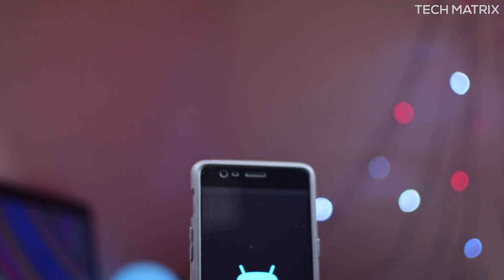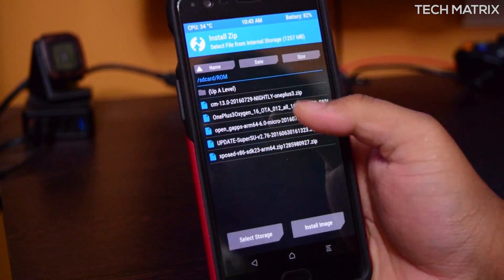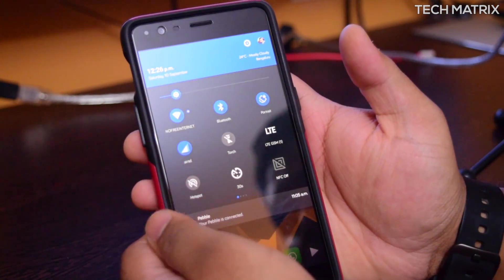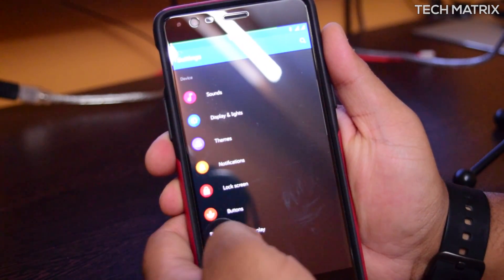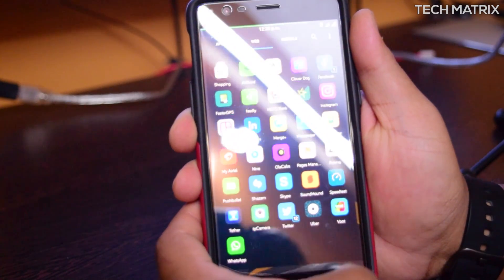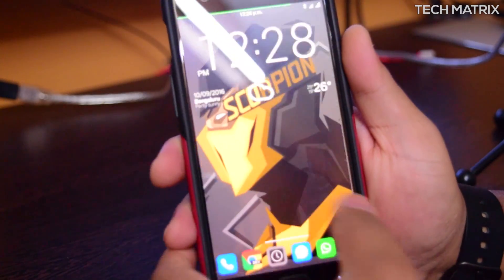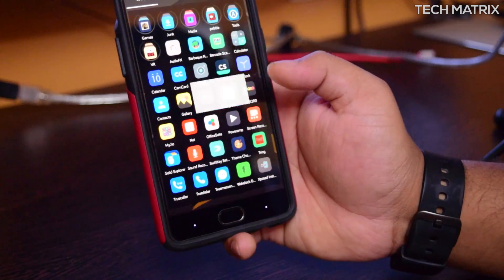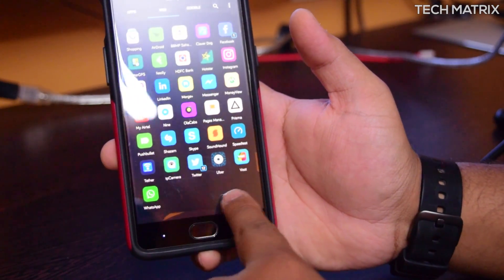Official CM13 for Oneplus 3 working Dash Charge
In This Video Lets check out how to Install Android Marshmallow Official Cyanogen Mod 13 with working Dash Charge for Oneplus 3